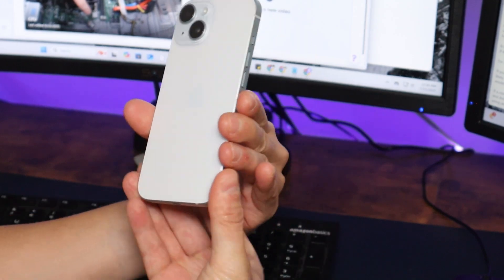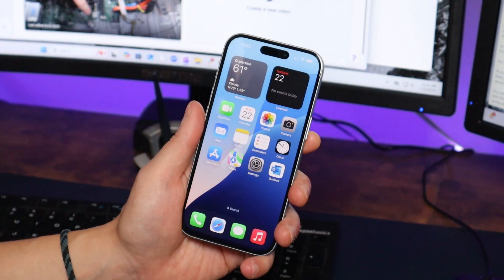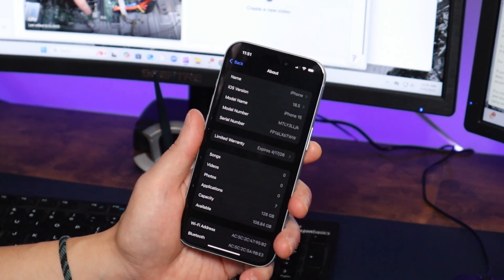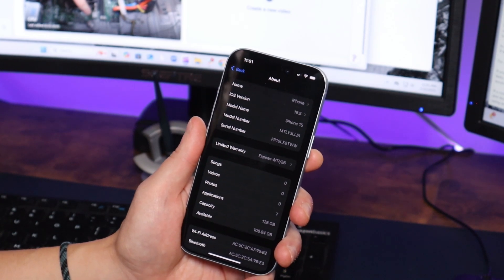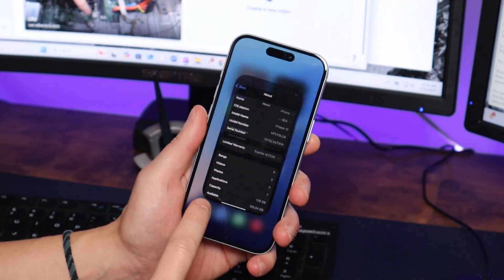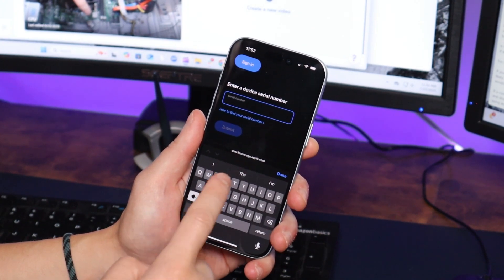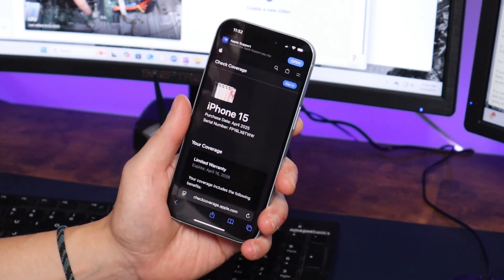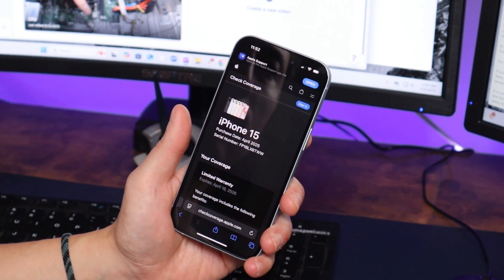How To Find Your iPhone Model Number & Serial Number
This video will show you how to locate your iPhone's model number, since they no longer put it on the back. Ill take you into 'Settings', then 'General', then 'About'.

Related Links:
Laptop Tools, Components & Accessories
Computer Education Videos:

FAQ's: